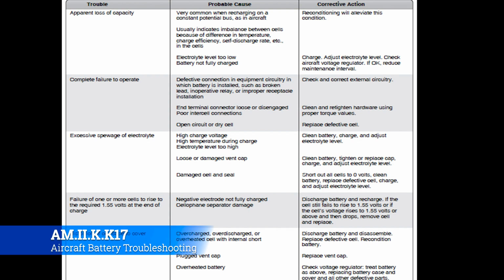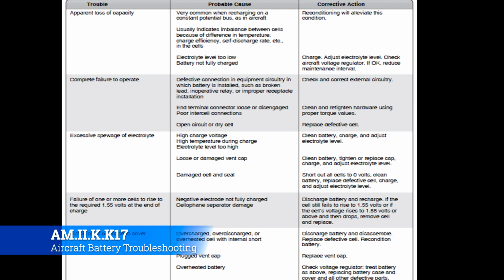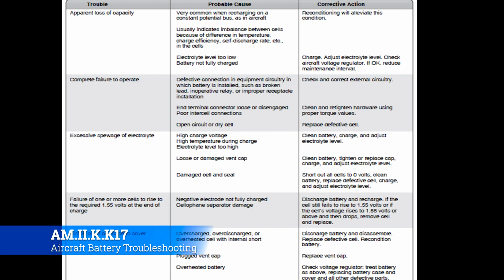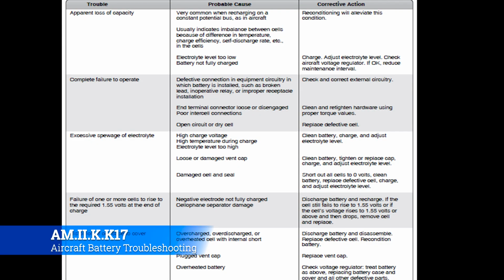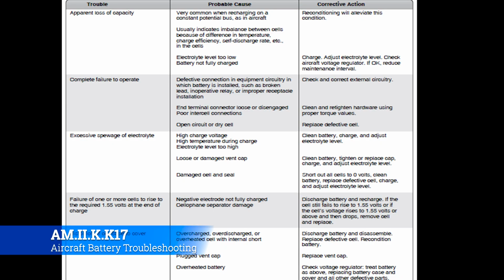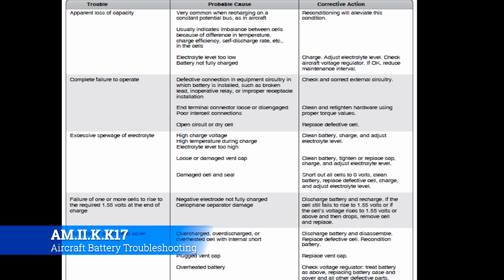Measurement and Batteries 1345.02.02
In this video, we go over the interior and exterior lights of aircraft.

00:00-13:00 AM.II.K.K16 Electrical System Measurement
13:00-26:30 AM.II.K.K17 Aircraft Battery Troubleshooting